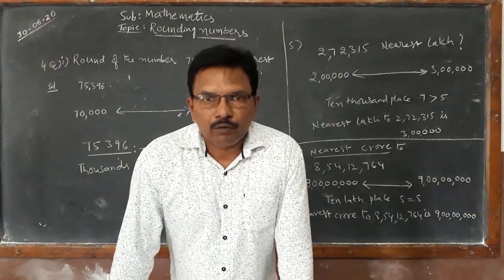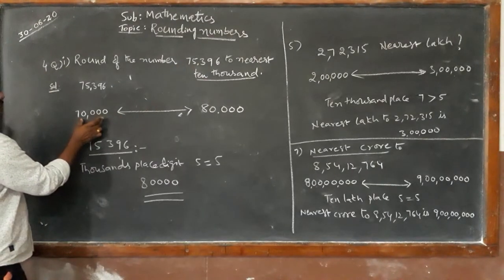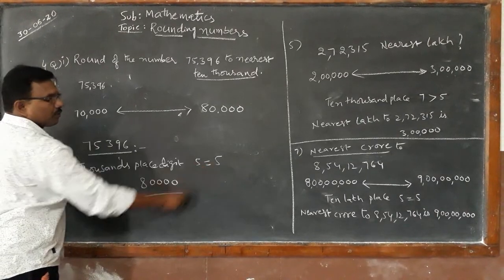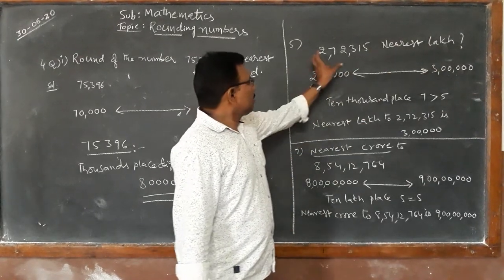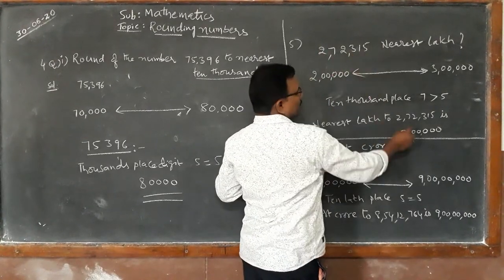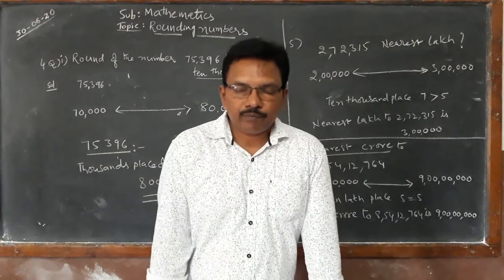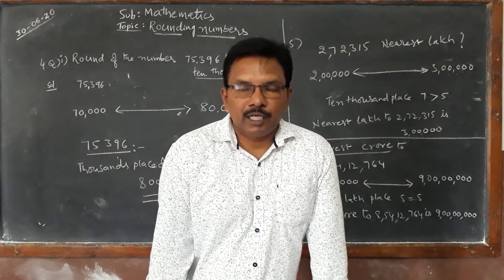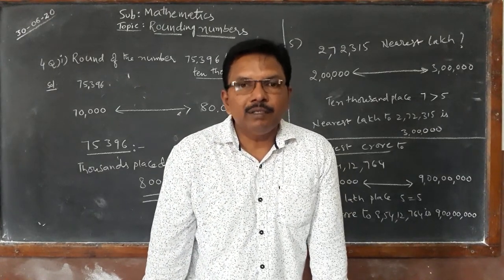Rounding Numbers. (2).Icse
Mathematics/class V